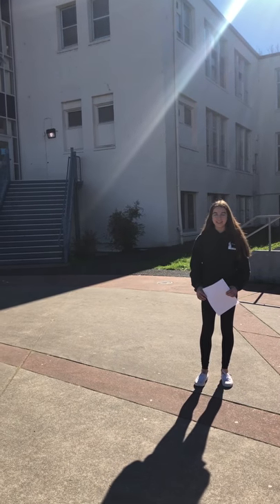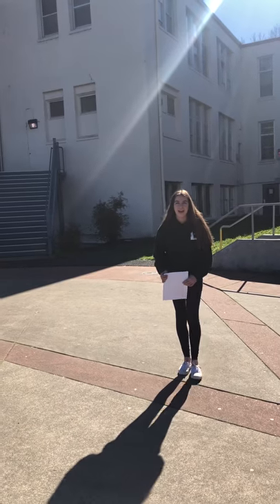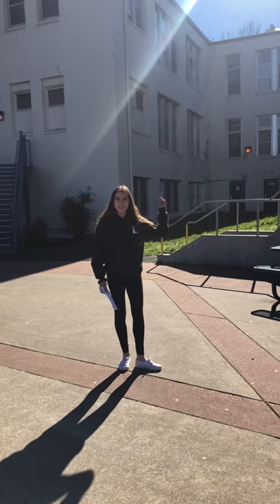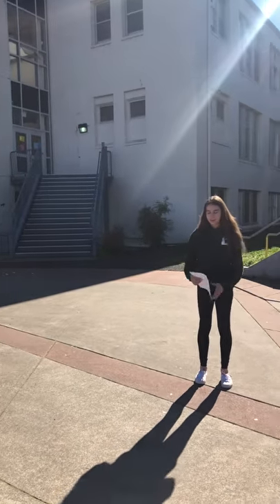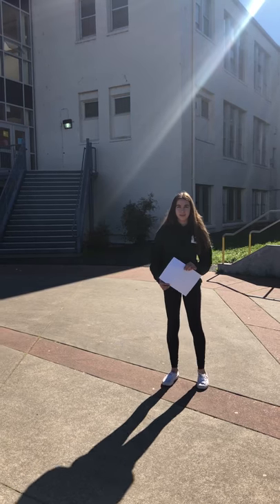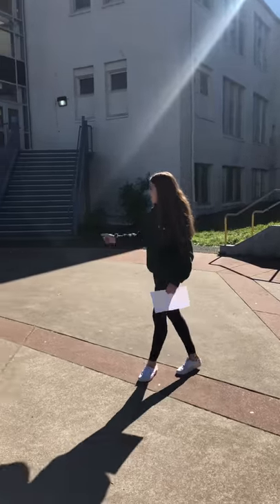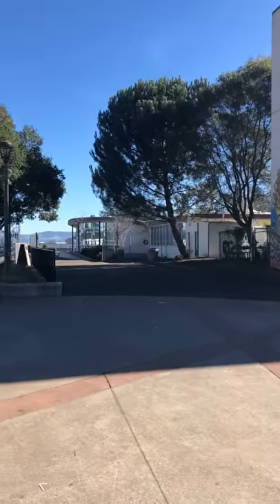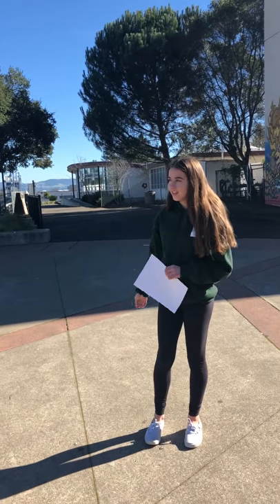Analy High School/World Wise Schools: School Video #2-4